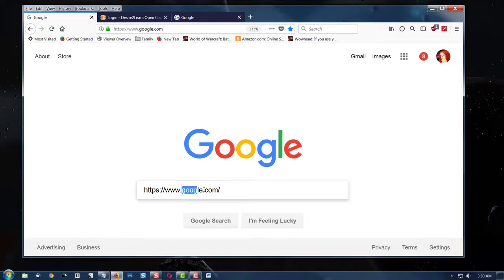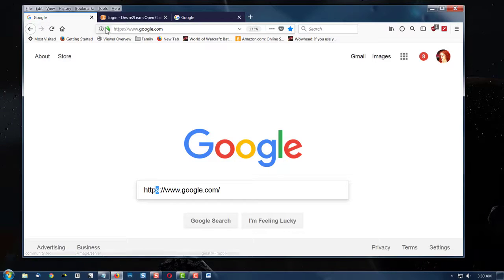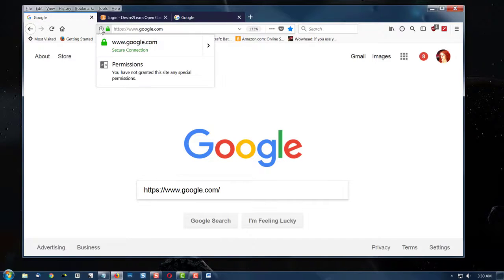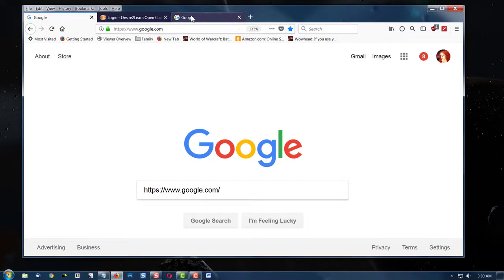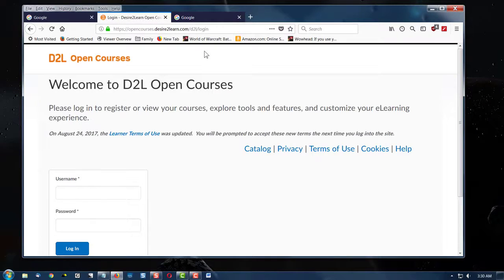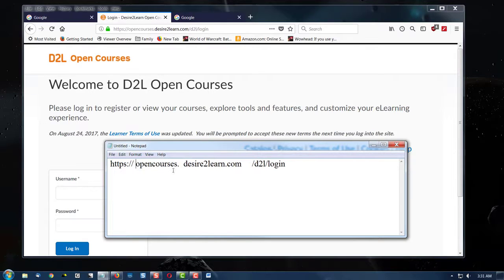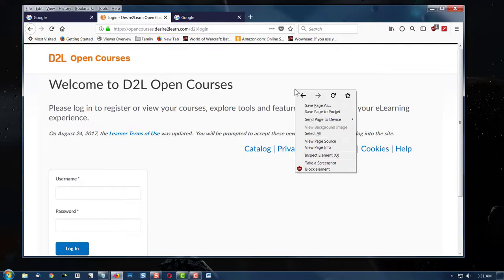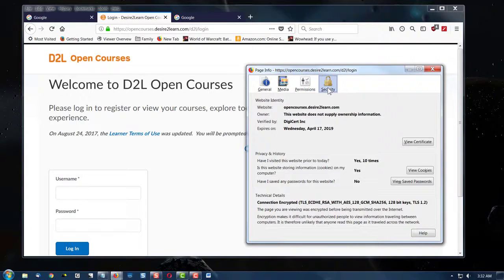Understanding the Web Address Browser Basics 1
Understanding the Web Address explores the parts of a URL and the protocol.

This video is an open educational resource (OER) and part of the Colorado Technology Literacy open course.